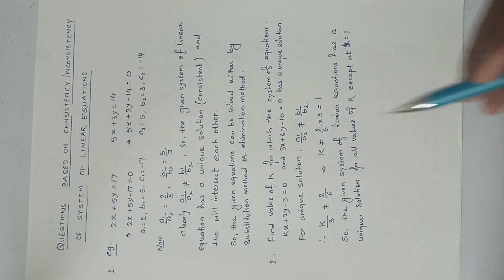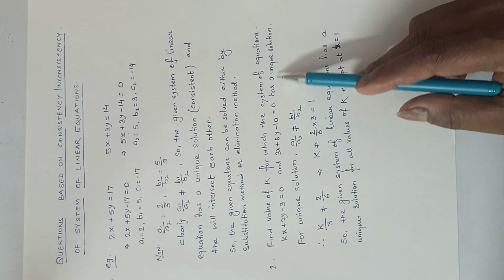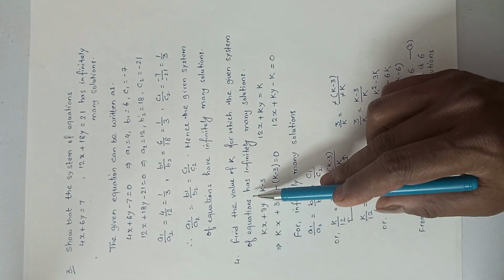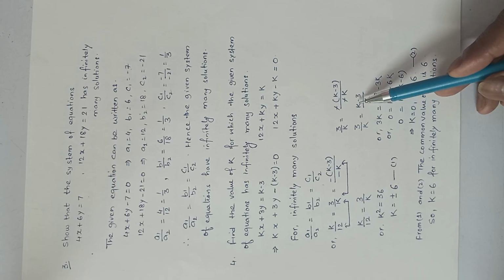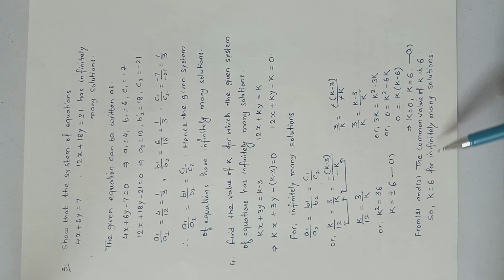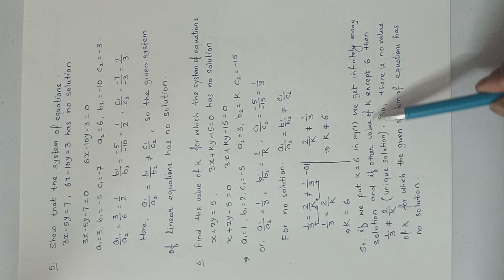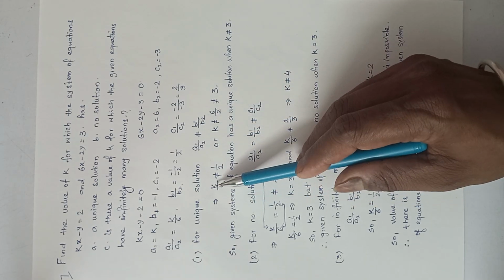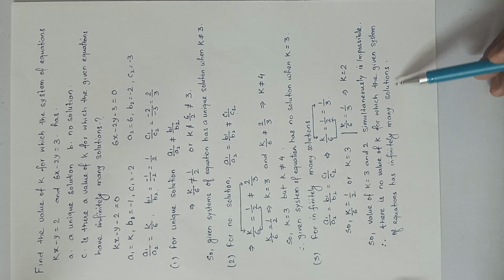Linear equation class10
How to solve questions on consistency of linear equation